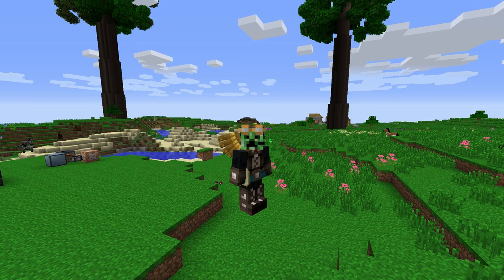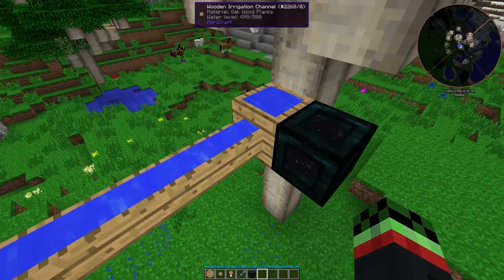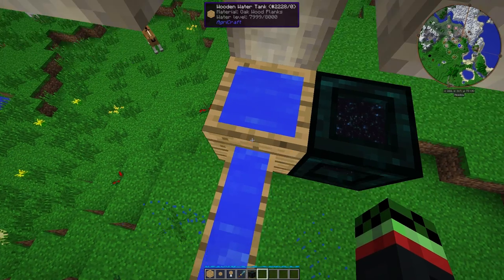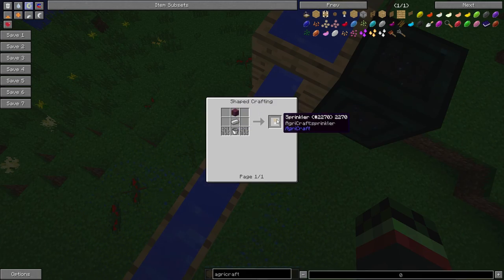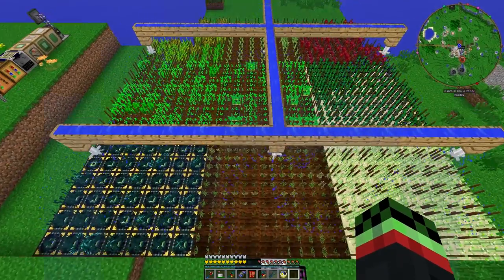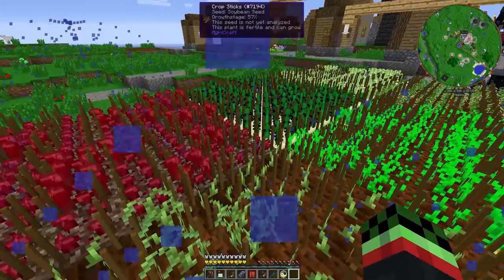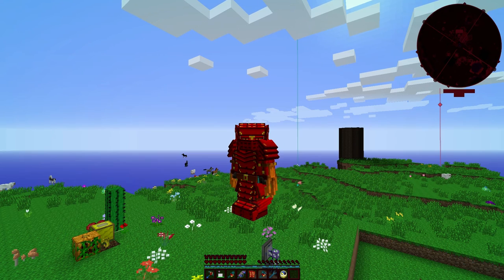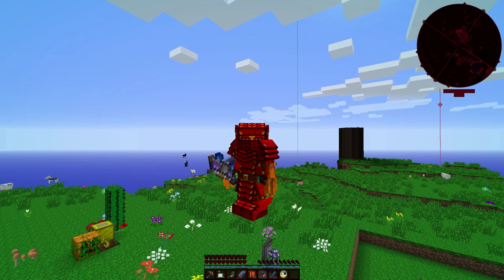Modded Minecraft Tutorial - Agricraft Irrigation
The series where I teach you about machines, items, mechanics, and other added content by Minecraft mods. Today's topic: Agricraft irrigation.